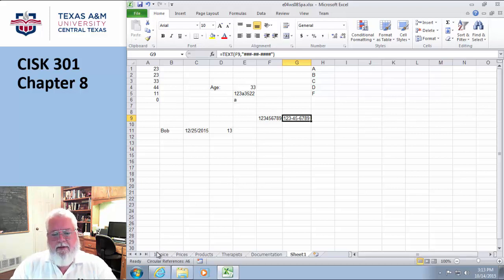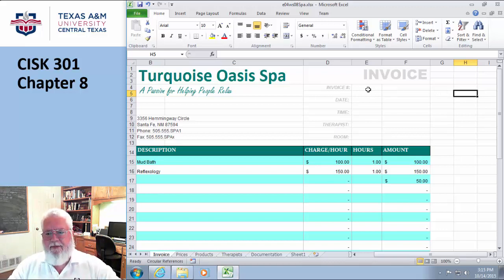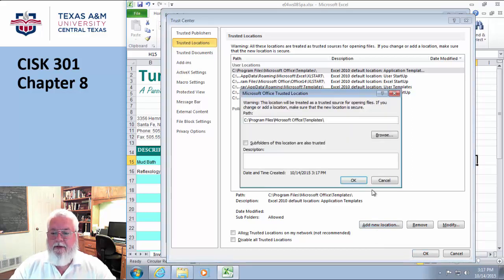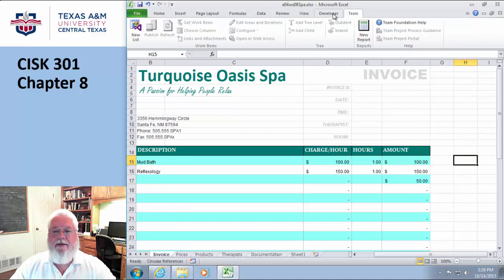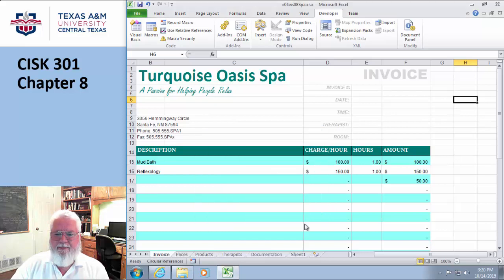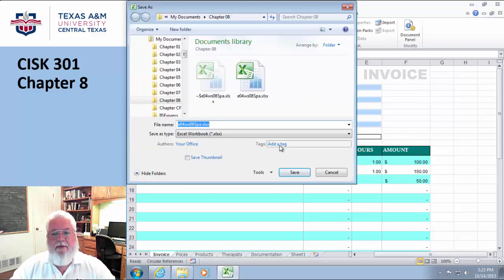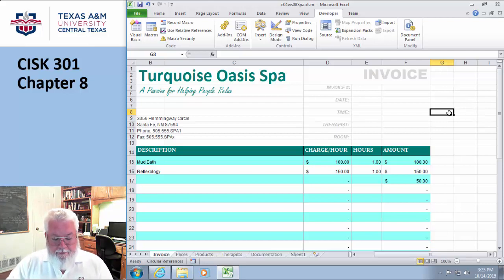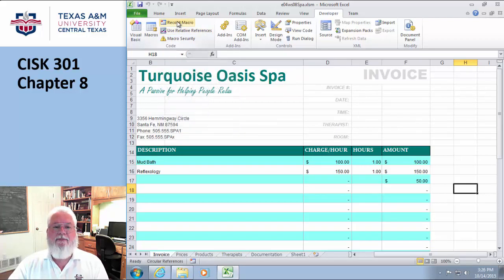CISK301 Chapter8 Part3